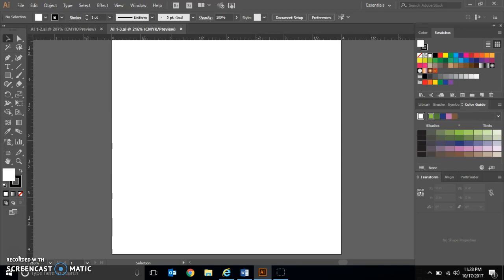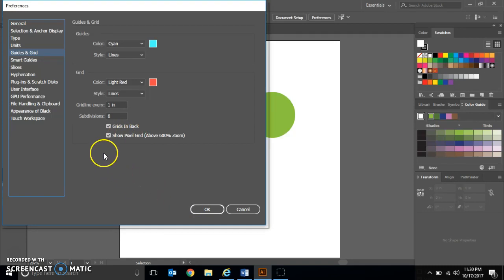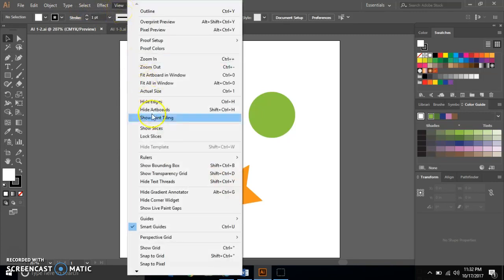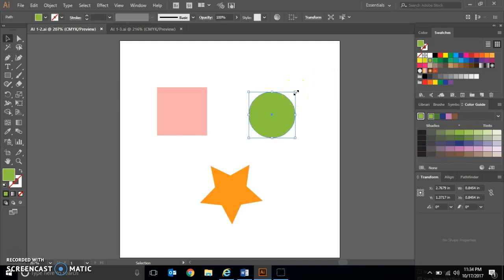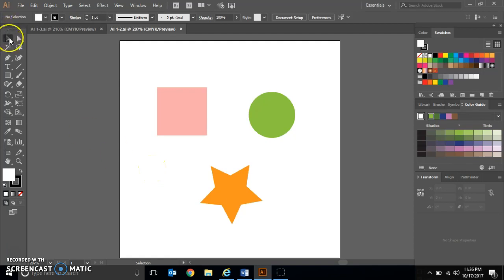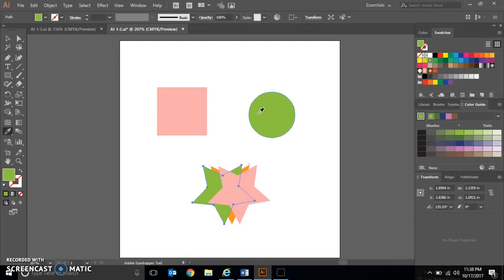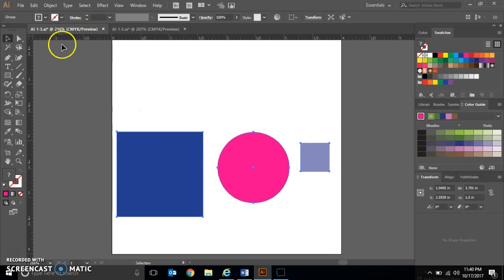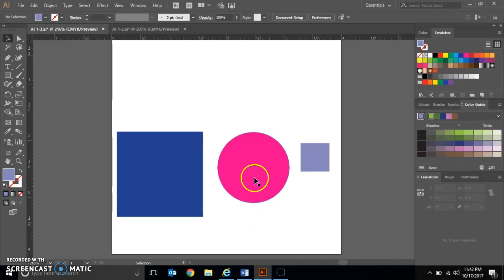Illustrator - Chapter One - Lesson Three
Set essential preferences
Resize objects
Copy and duplicate objects
Hide, lock, and group objects
Work with smart guides